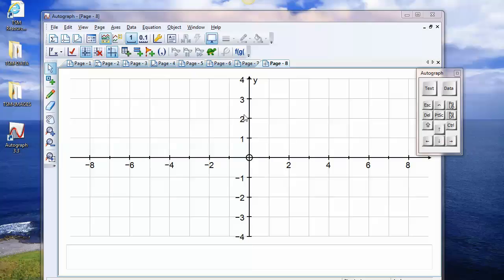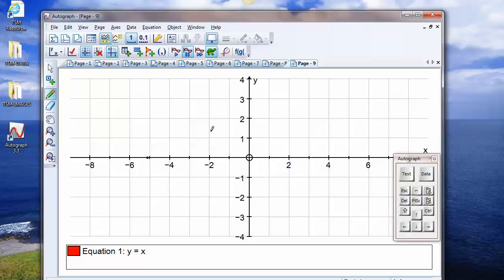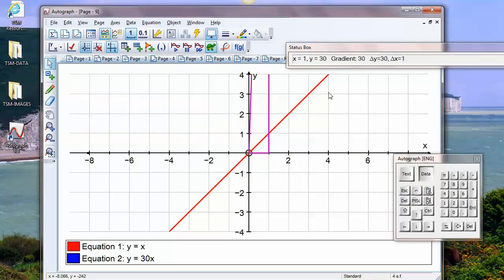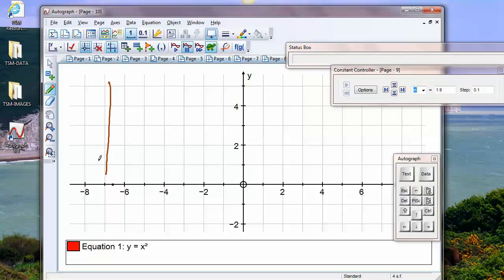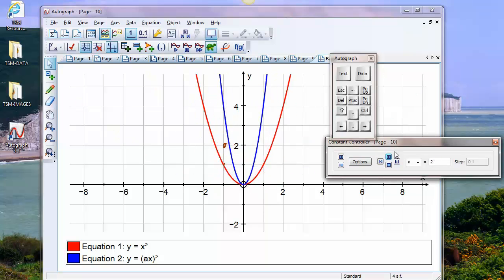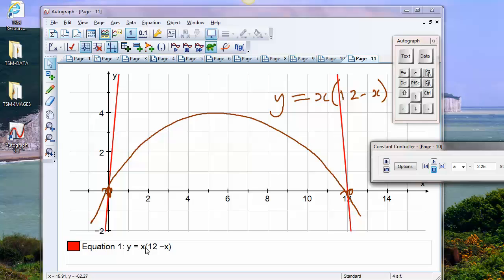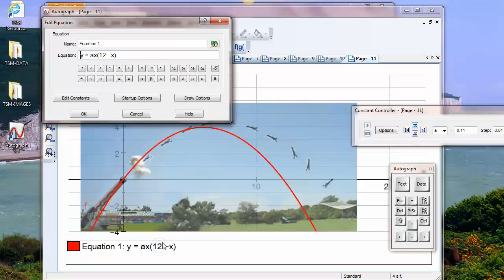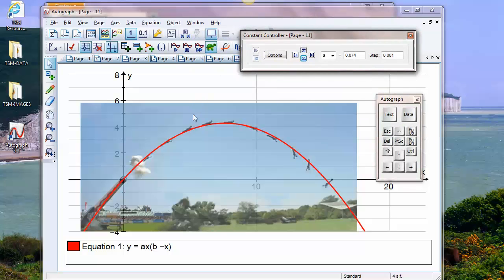Autograph Tutorial 2 - Straight lines and Quadratics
Using Autograph to introduce the straight line and its gradient (slope), and the quadratic and its various transformations.